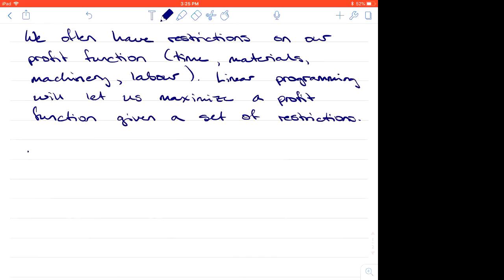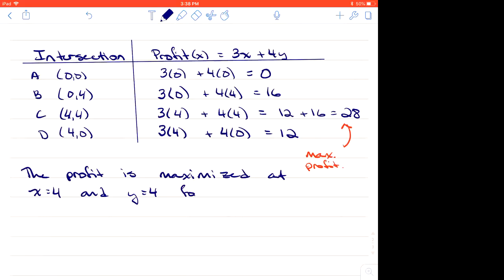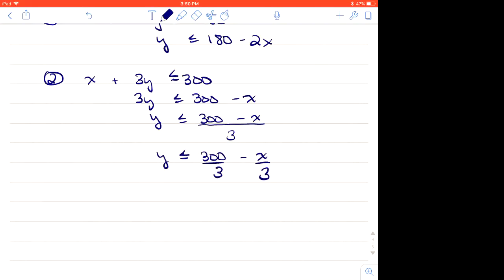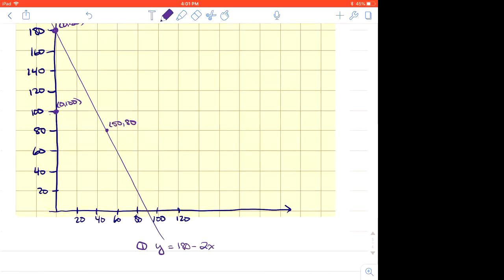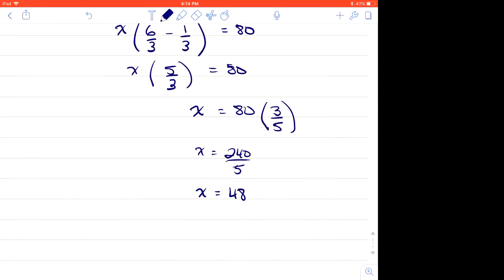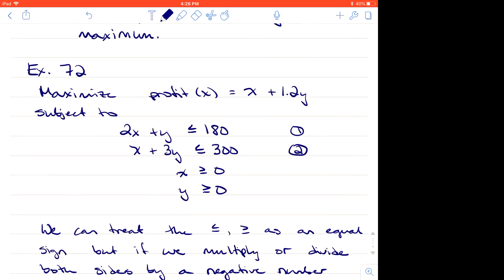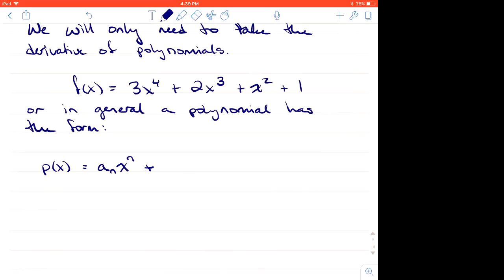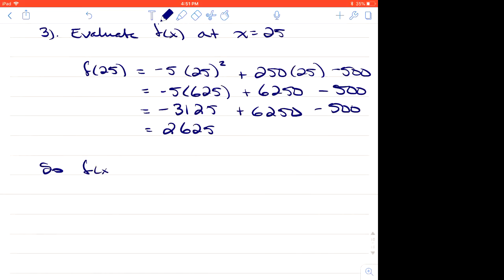Math 114 002 Sept 20 2018